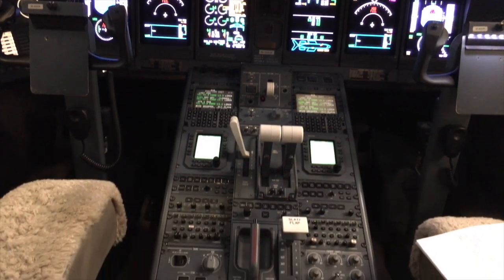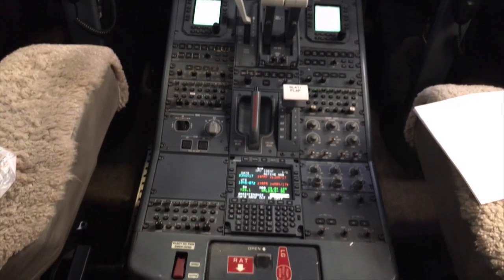Pilot Talk: The Bombardier Global Express Family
In this interview Fab Poli meets with Captain Shaun Mayhew to talk about the Global Express.

Fabrizio' latest book